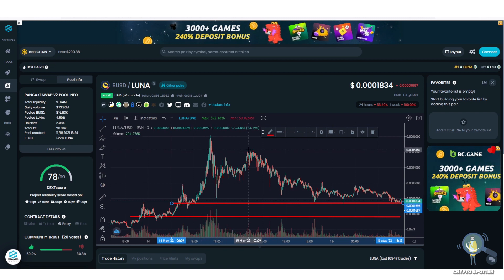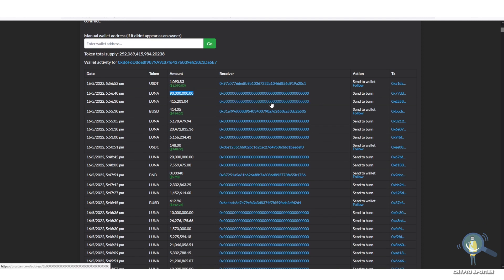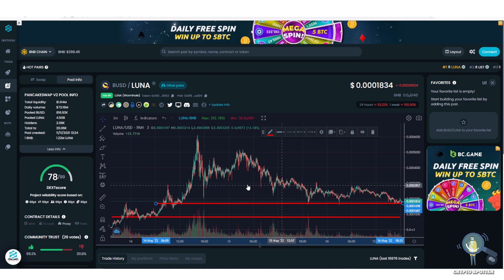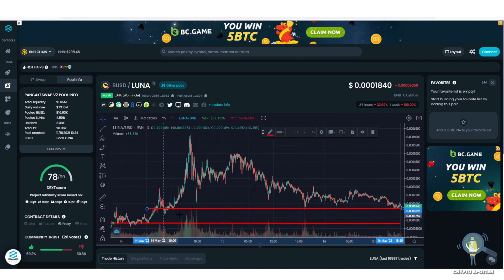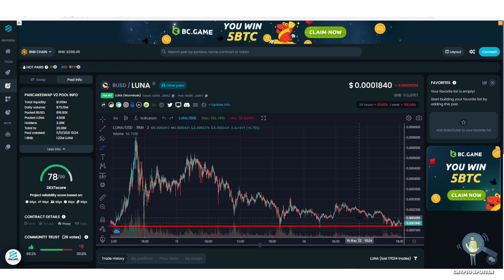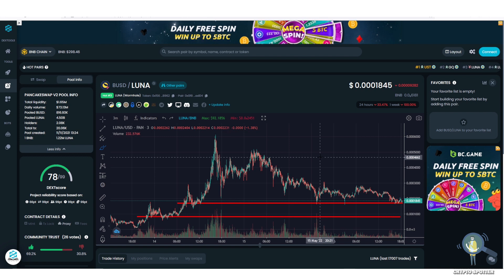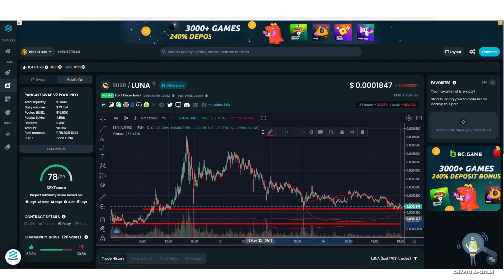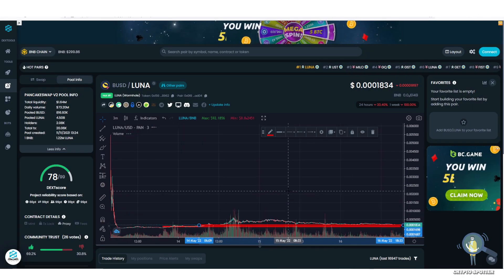🔥Tera Luna Really Burning Coins At A Rapid Rate ? Real or Fake?❌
Tera Luna Burning Coins At A Rapid Rate? 0.01 Cent Soon?

In this video we are going to talk about tera luna burning news.

You get some sort of bonus.